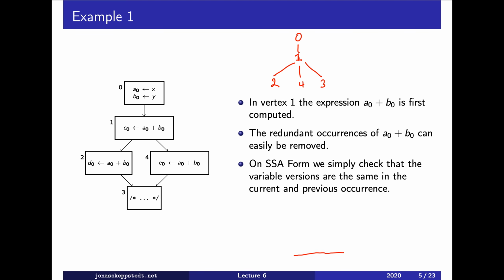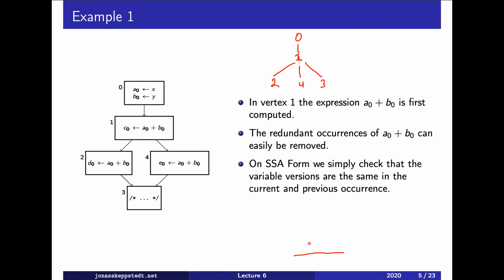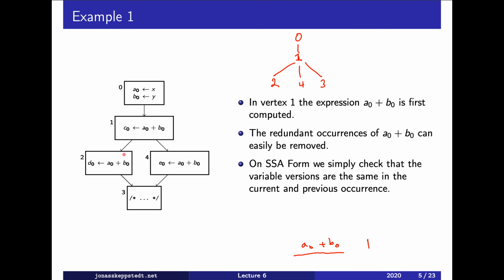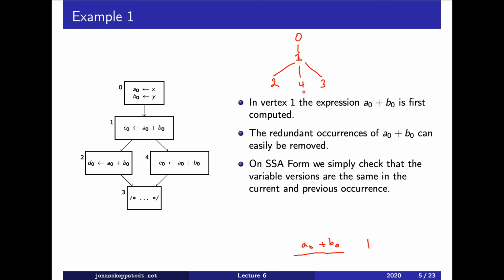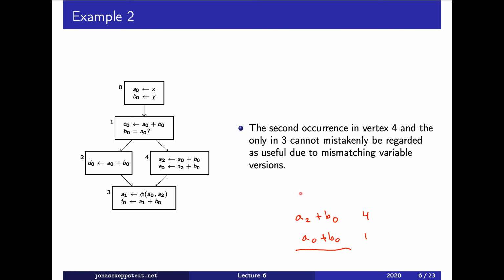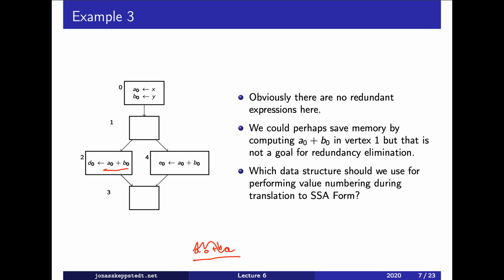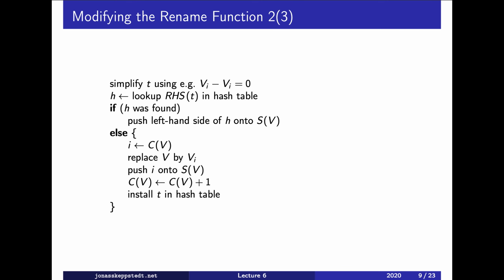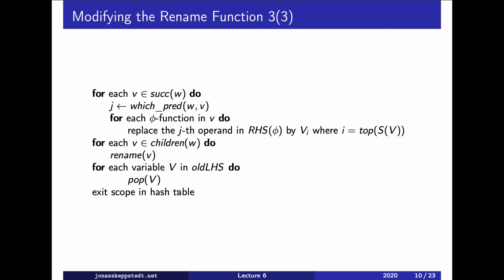F06 / 2: Hash-based value numbering (level 3)